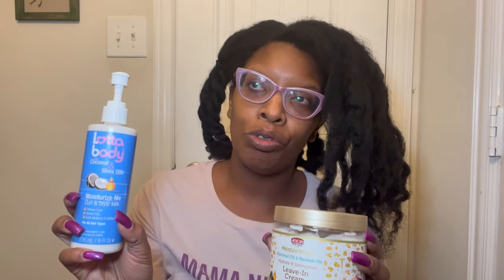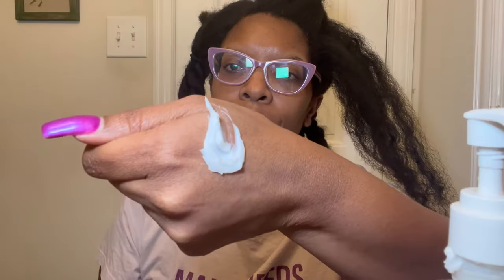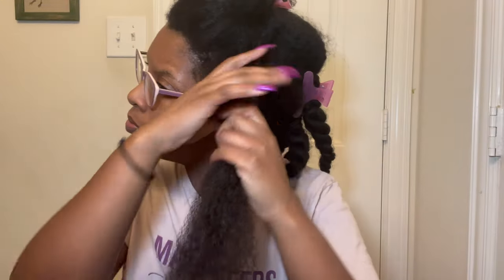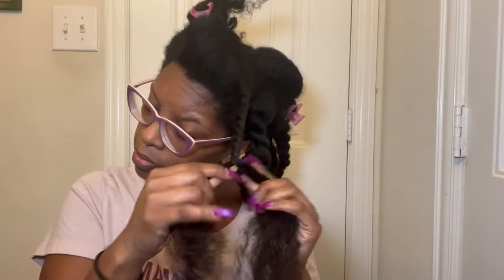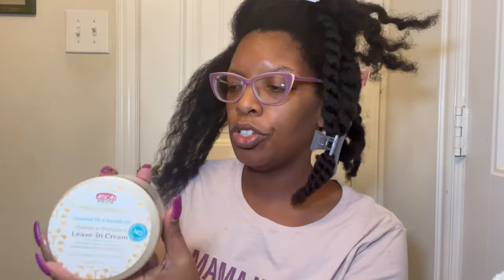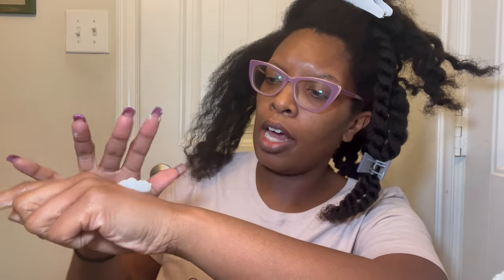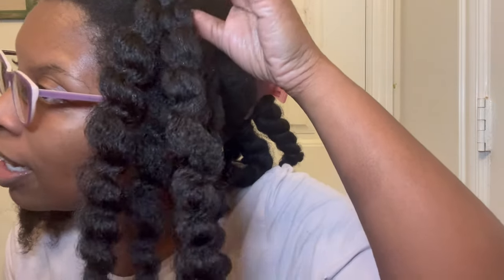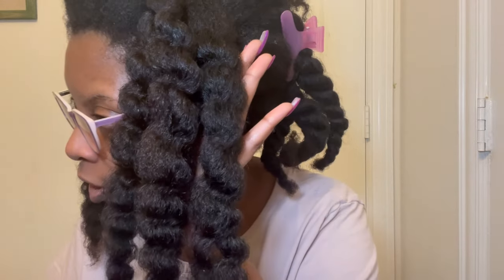African Pride Moisture Miracle vs LottaBody Curl & Style Milk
Hey yall!! It's another comparison video!

In this video I compare LottaBody's Moisture Me Curl & Style Milk to African Pride Moisture Miracle Coconut Oil & Baobab Oil Leave-In.

African Pride

Intro: Music by Ryan Little - sunkissed.
EQUIPMENT USED
🔸 LAPTOP: MAC